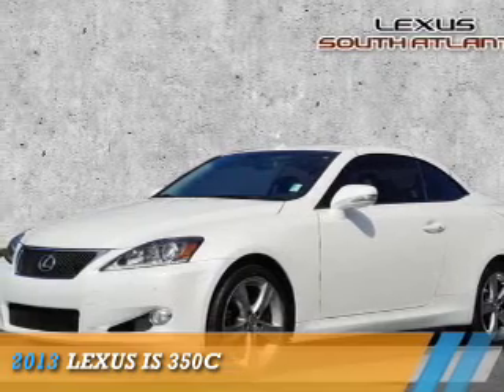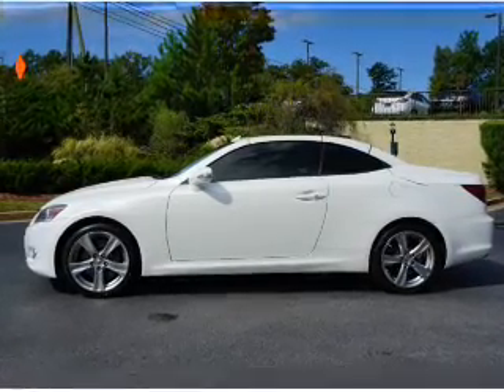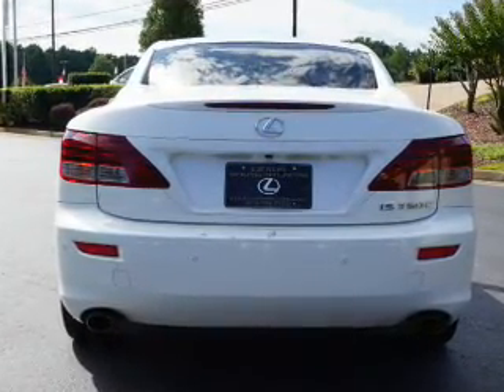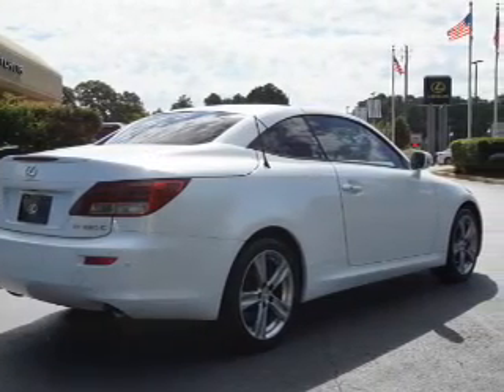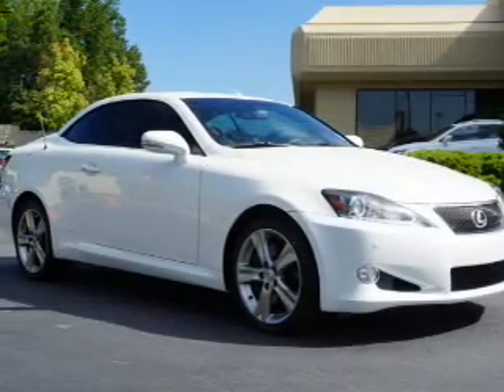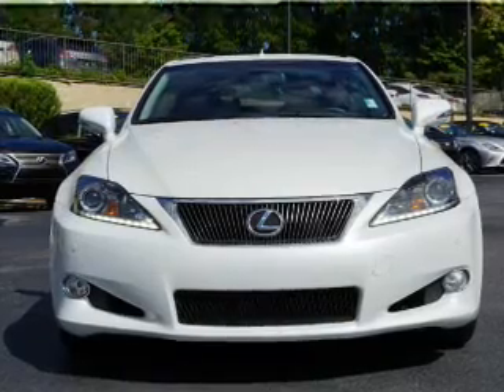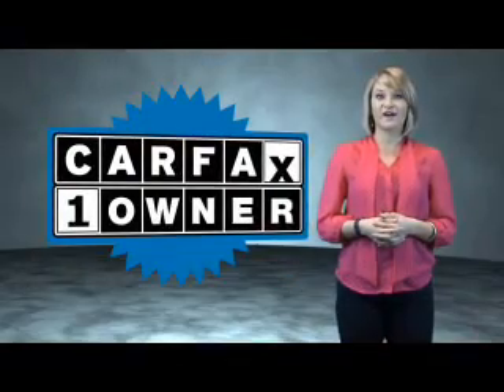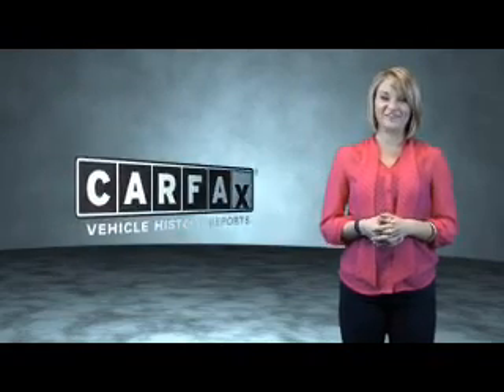2013 Lexus IS 350C P4003 - Union City GA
Year: 2013
Make: Lexus
Model: IS 350C
Trim:
Engine: 3.4 liter 6 cylinder RWD
Transmission: 6-Speed Automatic
Color: White
Mileage: 35829
Address:
4025 Jonesboro RoadUnion City, GA 30291
VIN:JTHFE2C29D2509114